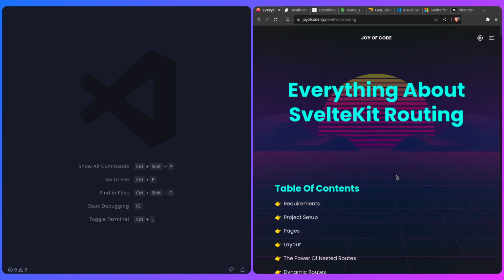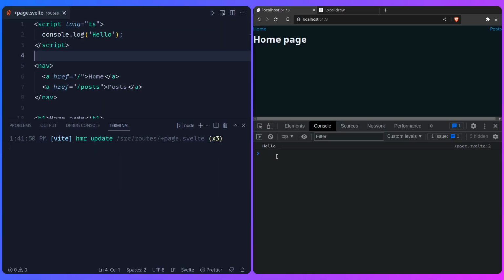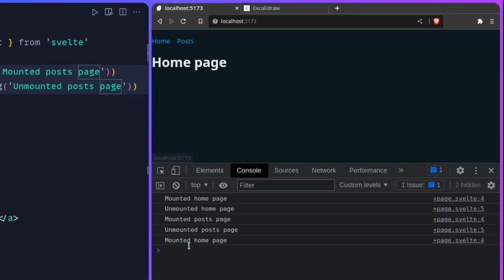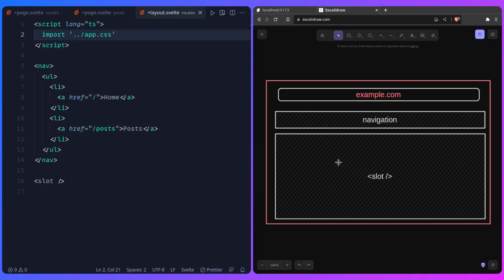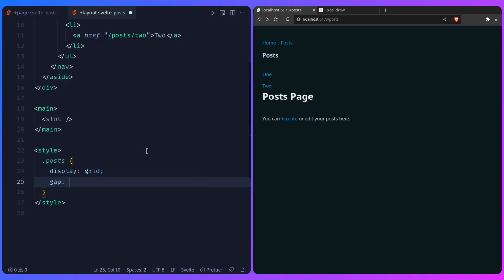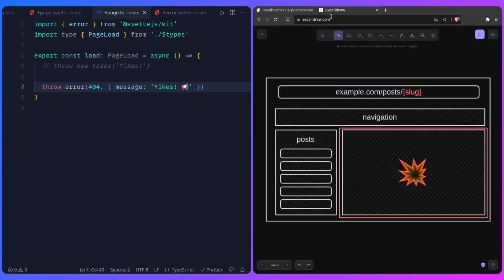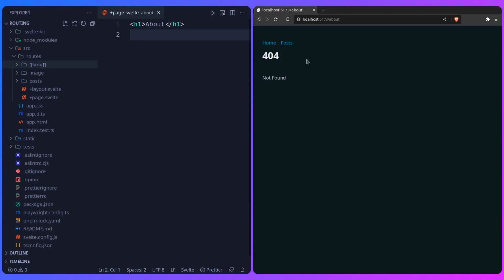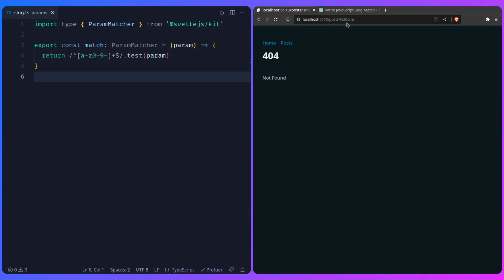Learn Everything About SvelteKit Routing (Pages, Layout, Nested Routes)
Learn how routes work in SvelteKit and how to create pages, layouts and dynamic routes and why nested routes are awesome.

👉️ Support

🔖 Timestamps

0:00 Intro
0:11 Requirements
1:59 Project Setup
3:31 Pages
14:04 Layout
18:31 The Power of Nested Routes
27:38 Dynamic Routes
29:42 Advanced Routing
29:45 Multiple Route Parameters
31:30 Optional Parameters
32:51 Rest Parameters
35:05 Matching Parameters
38:27 Outro